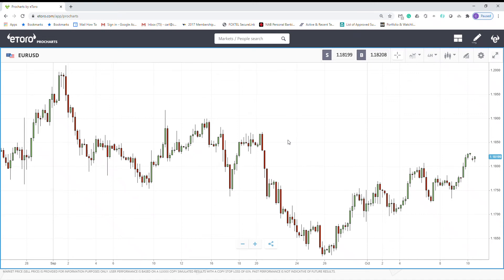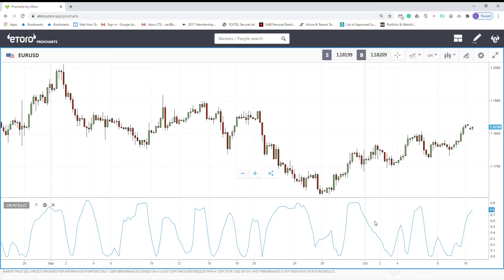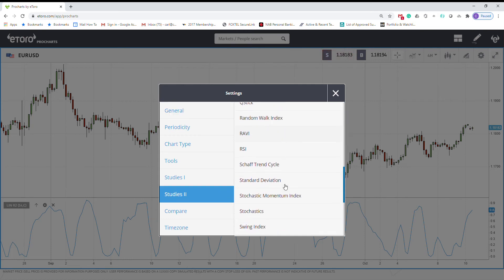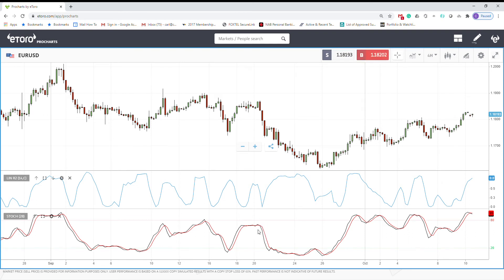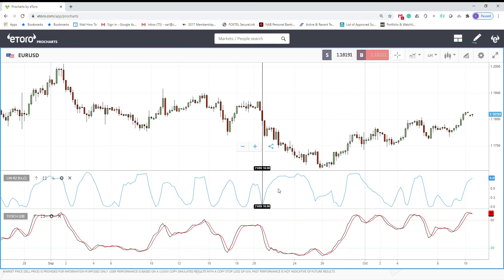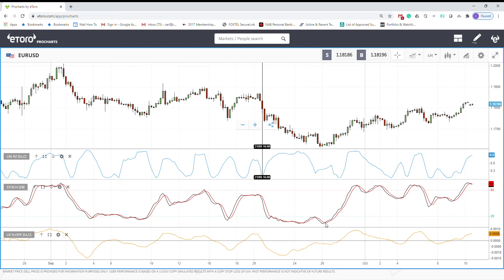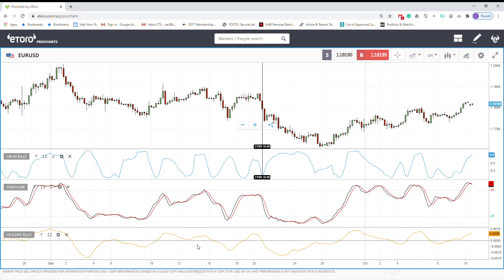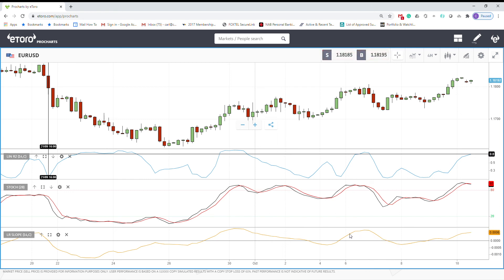Linear Regression R-Squared Indicator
Linear regression R-Squared.
1. Strategy in trendy market.
Combine the R-Squared with the Linear Regression Slope.
✔The R-Squared will determine how strong the trend is.
✔The Linear Regression Slope will determine the direction of the trend. Trade in the direction of trend using the Linear Regression Slope. The R-Squared should remain above 80. (You may find other numbers more confident)

2. Strategy in not trendy markets.
Combines the R-Squared with Stochastic or any other indicator which gives you over-bought and over-sold signals.
 ✔Signals will be produced in accordance with Stochastic readings between the overbought and the oversold levels. The R-Squared should remain at low levels.